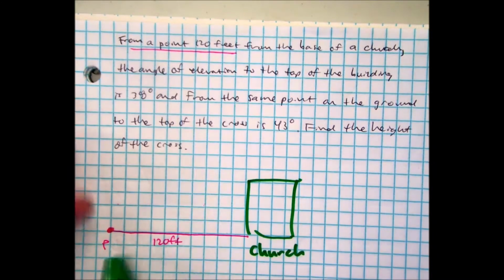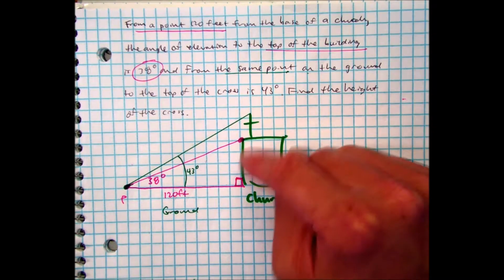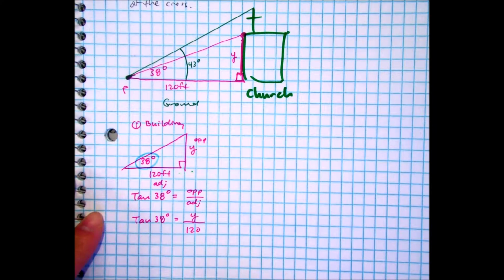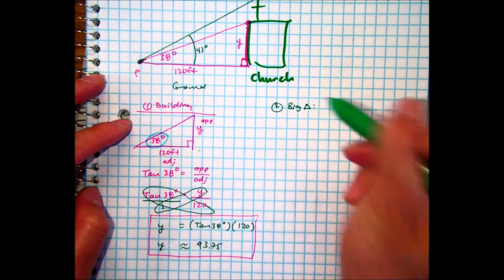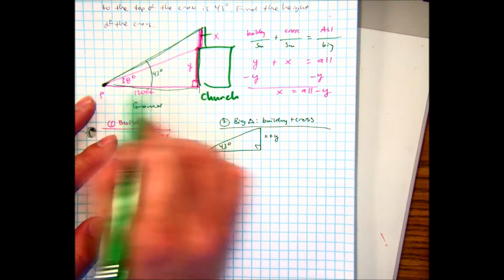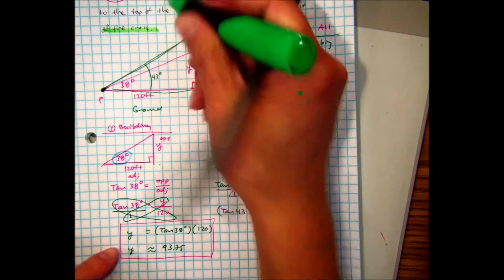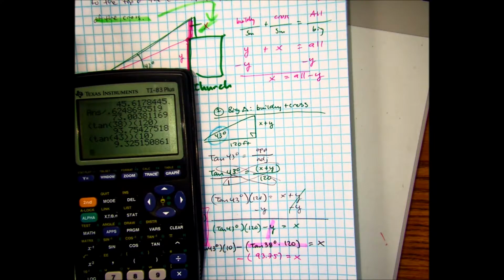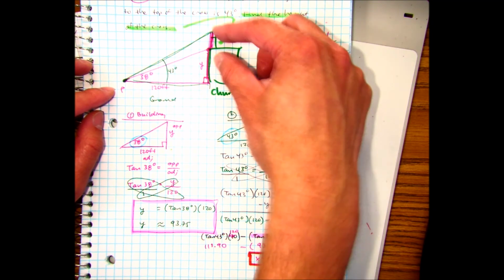trig word problem indirect measurement example B church ALL